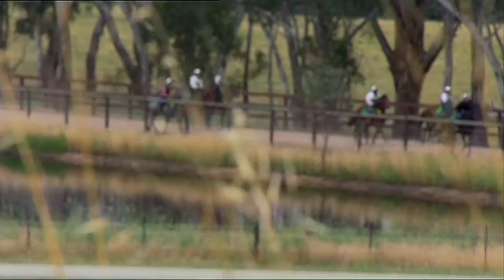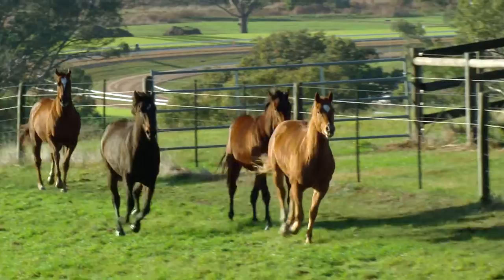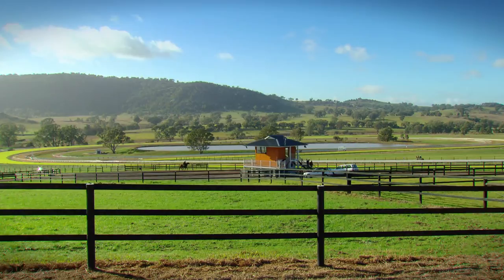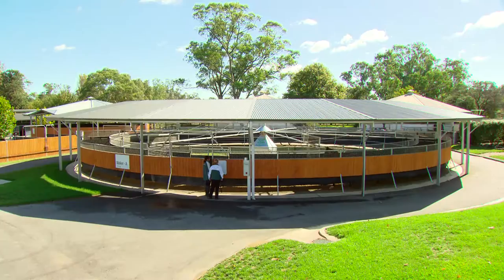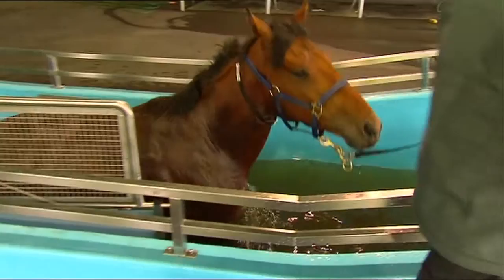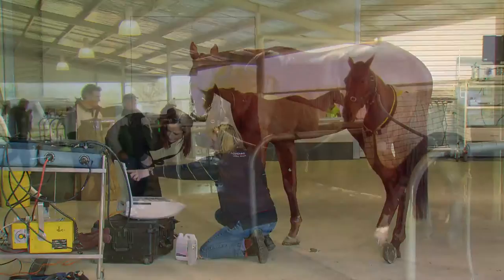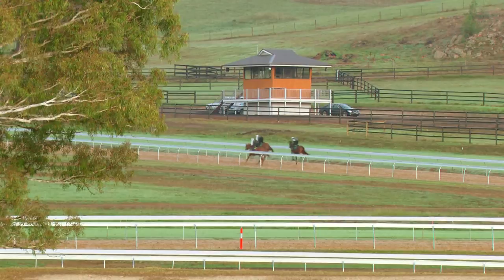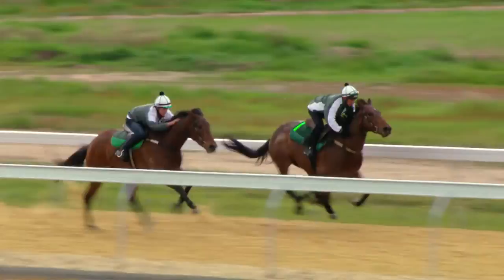LINDSAY PARK FACILITIES